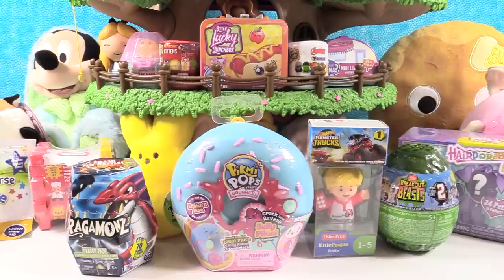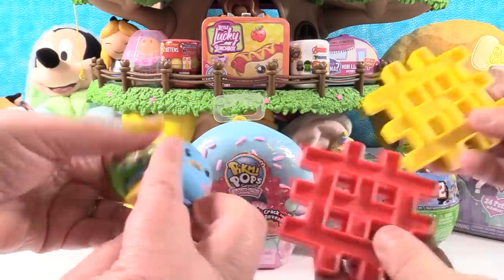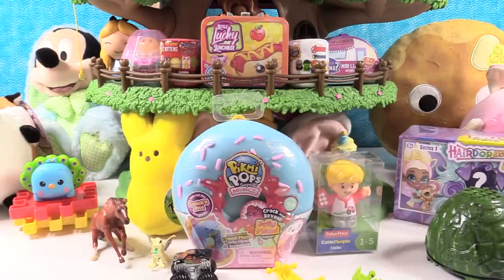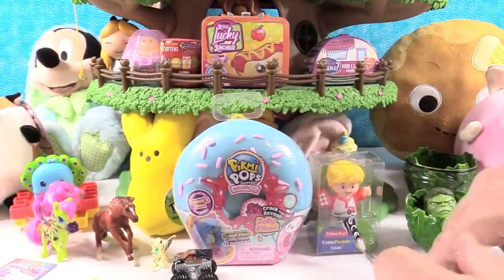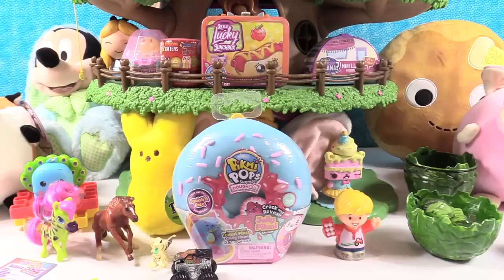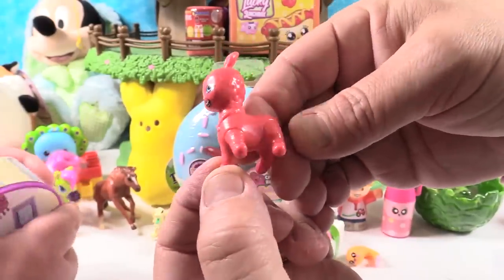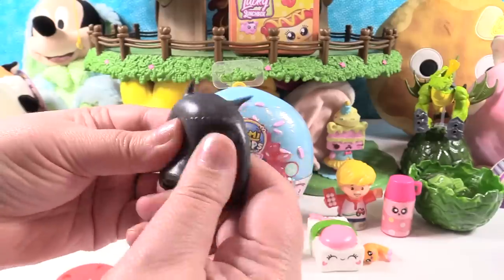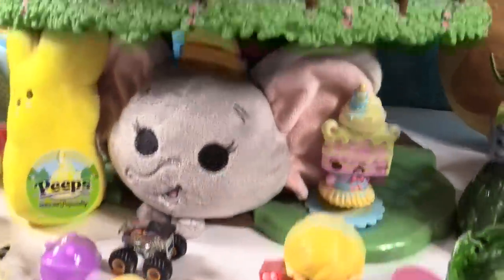Blind Bag Treehouse #179 Unboxing Dragamonz DoughMis Hairdoables Pets Toys | PSToyReviews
The Blind Bag Treehouse is back and it is better than ever. Today it is filled with loot from Toy Fair in New York. We have brand new Dragamonz, Breakout Beasts, Pikmi Pops Doughmis, Little Lucky Lunchbox & Who's Your Llama plus more. Which toy do you like the best?

**We received these toys for free at Toy Fair this year.  All opinions expressed are our own.**